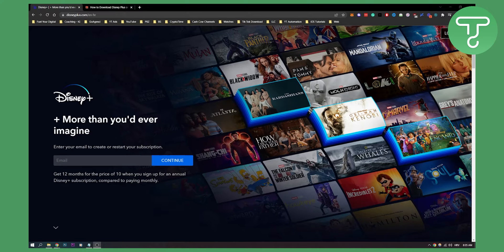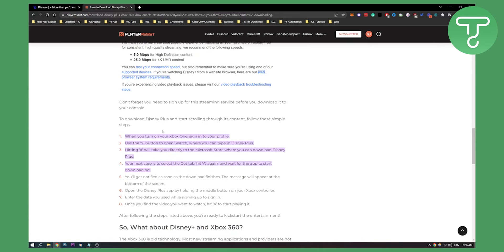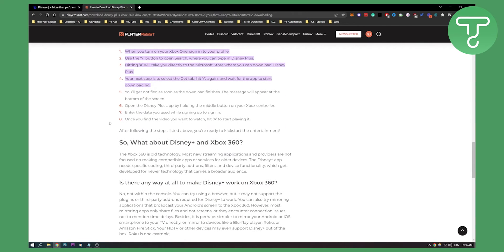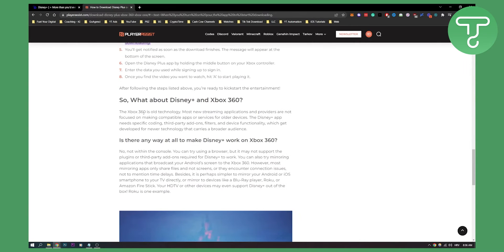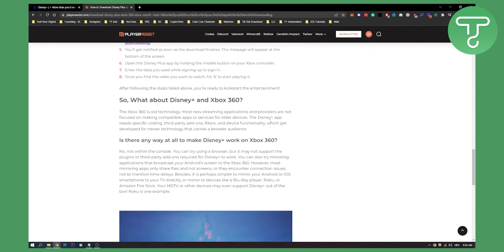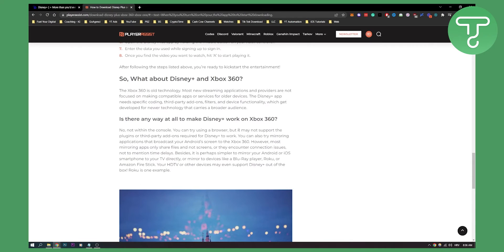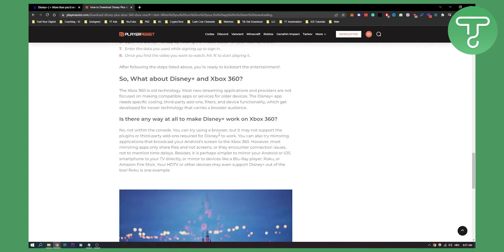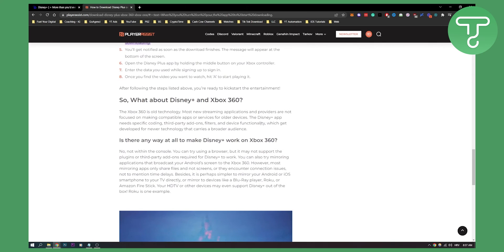How to Login to Disney Plus on Xbox 360 (2022)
In this video, I will show you how to login to disney plus on xbox 360